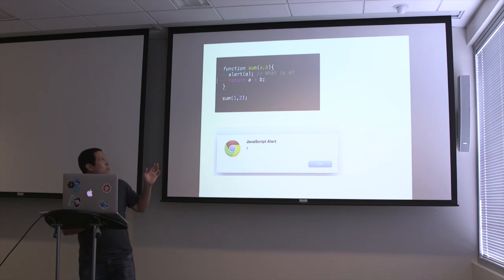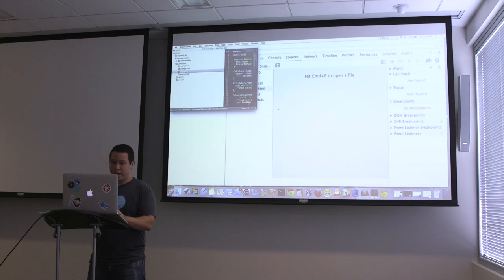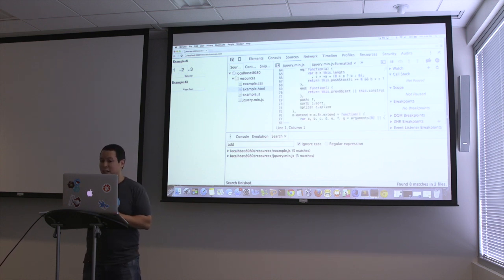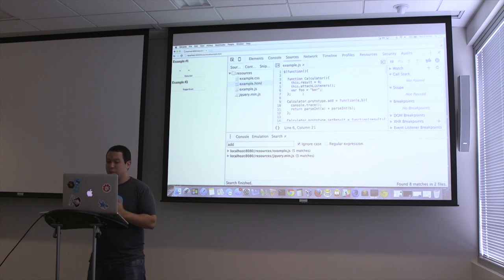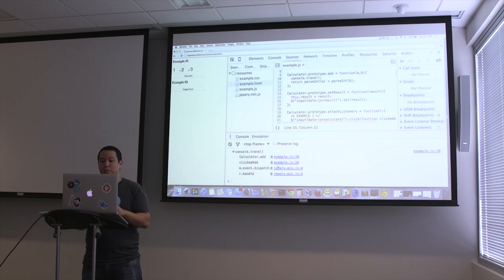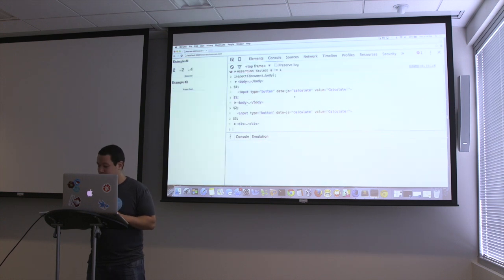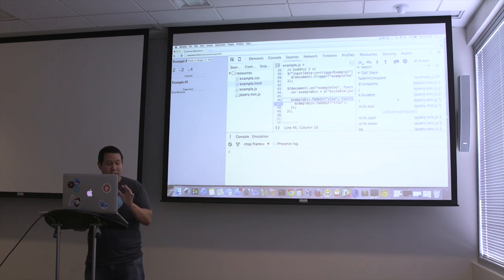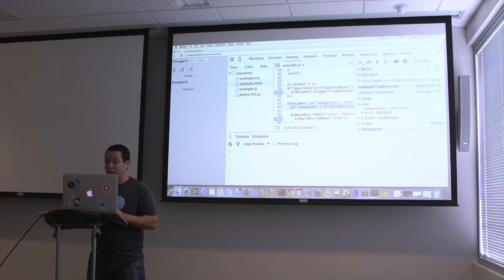Inkovate2015 - Ryan Billings "Debugging Javascript"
Lightning Talks from Inkovate 2015

CustomInk | Tech